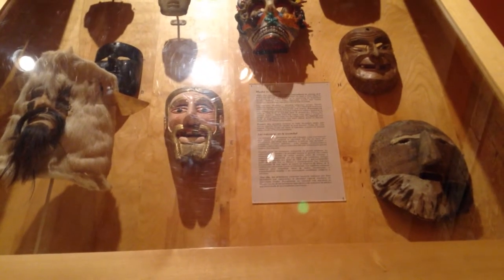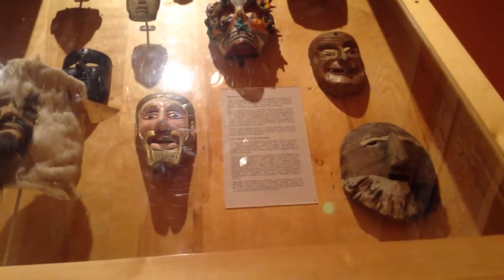Pilsen's Art - the National Mexican Museum of Art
Robin Opsahl / Medill